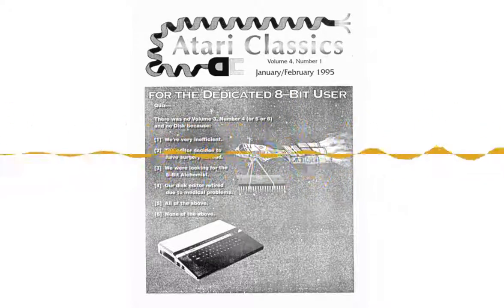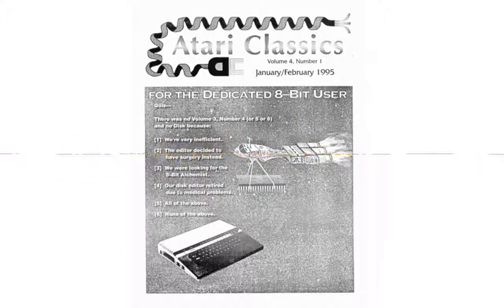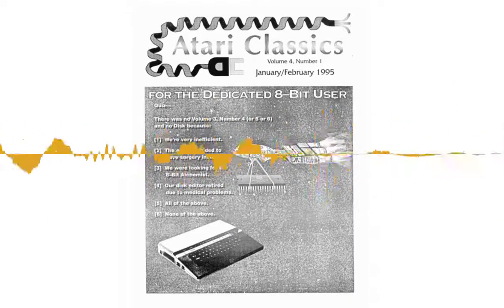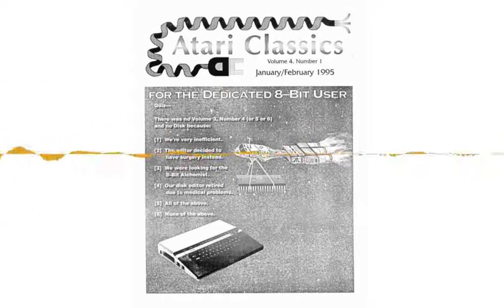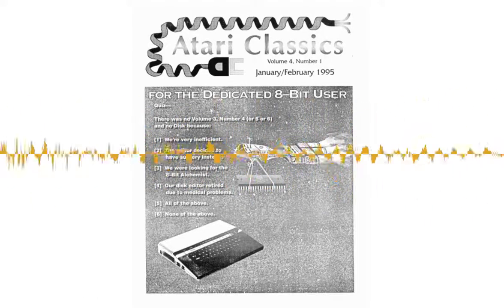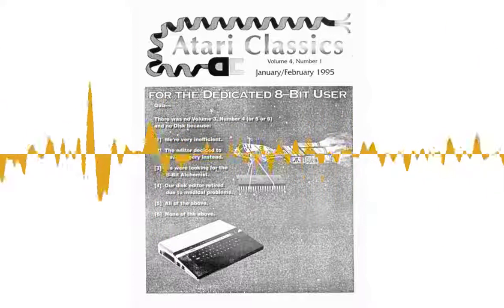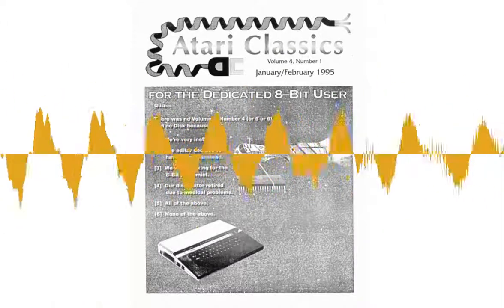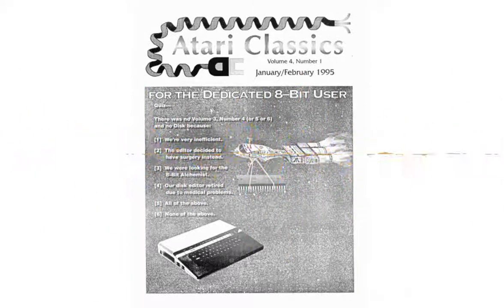Bob Woolley, Atari 1200XL hardware hacker — interview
Bob Woolley has been upgrading and modifying Atari 8-bit computers — primarily the 1200XL — since it was released. His hardware products include video output improvements, keyboard repairs, built-in CompactFlash cards, a dual-ANTIC computer, and a parallel bus interface for the 1200XL. Bob was editor of Atari Classics magazine from approximately 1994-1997. He is still active in the San Leandro Computer Club and on the AtariAge forums.

This interview took place on March 14, 2017.

"I actually use the Atari as my computer. I couldn't write any code on one of my PCs. Whereas if I'm going to write code, I do it on the Atari."